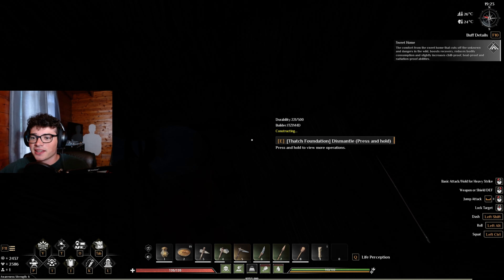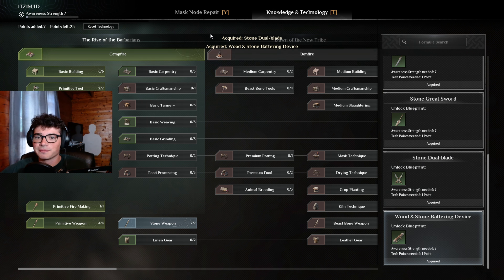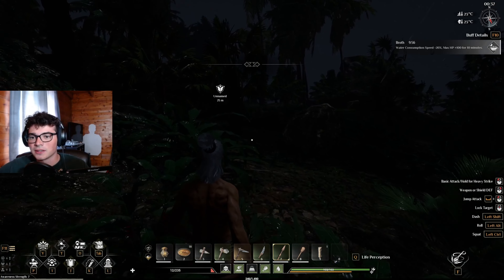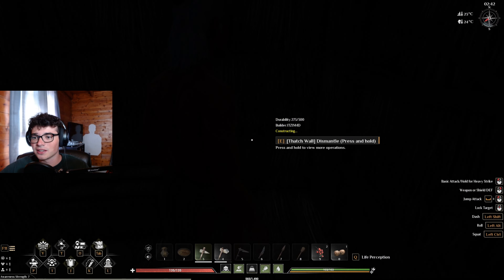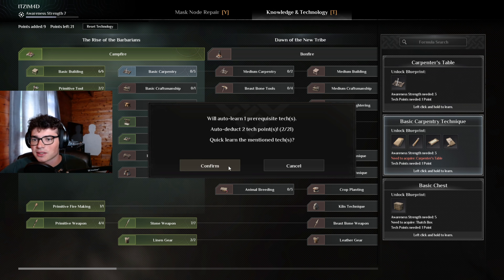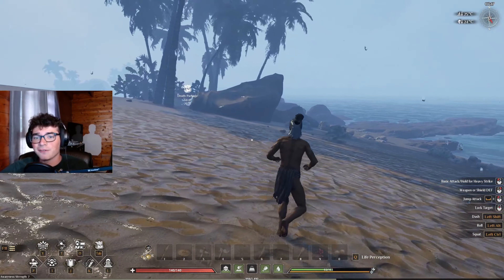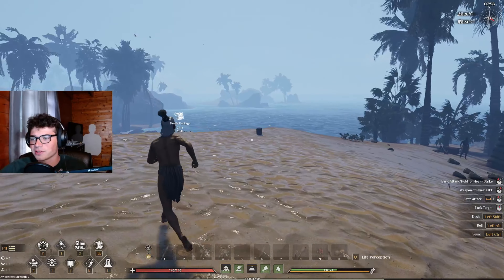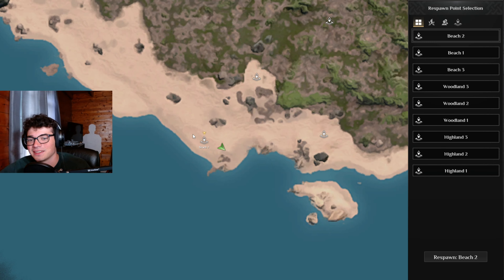THE FIGHT OF THE CENTURY | Soulmask #2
I hope you are having an amazing day! :)